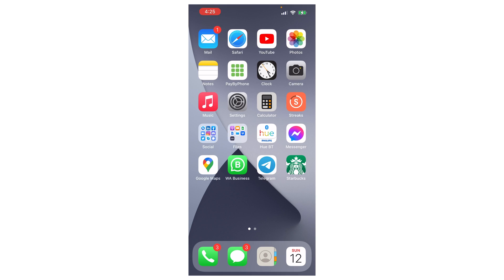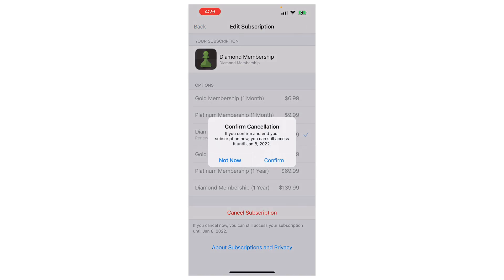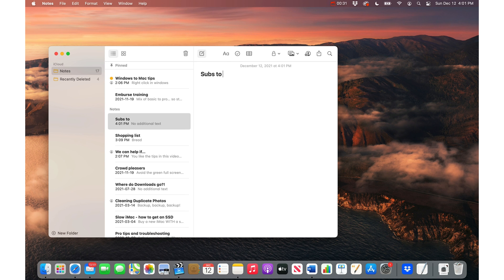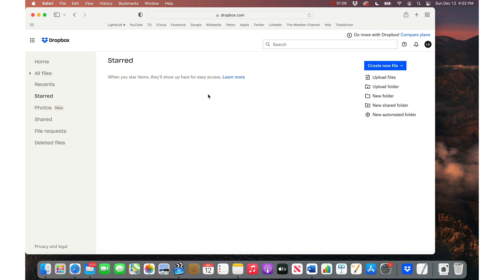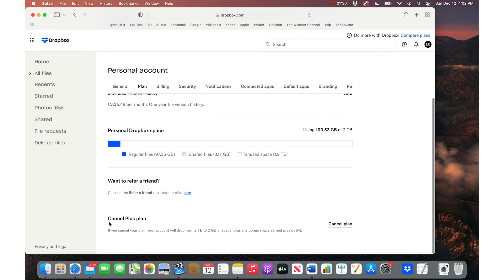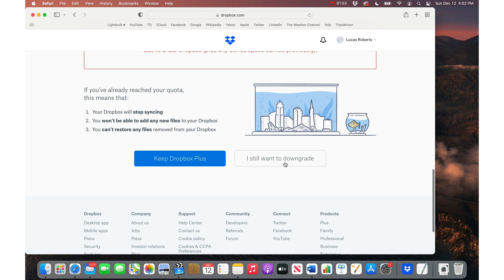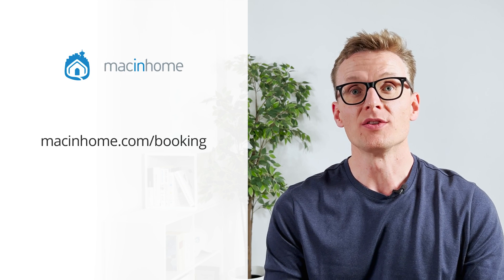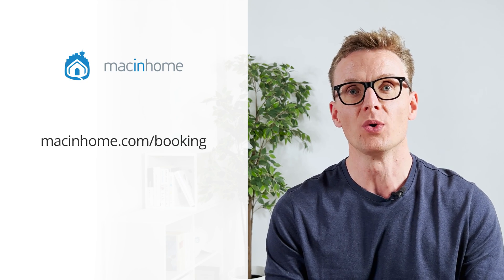How to Cancel Subscriptions (Mac, iPhone, Apple ID)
Are you drowning in monthly and yearly subscriptions? Death by a thousand cuts? This video is for you! Learn how to use your iPhone to cancel Apple ID subscriptions, and use your Mac to cancel any others.